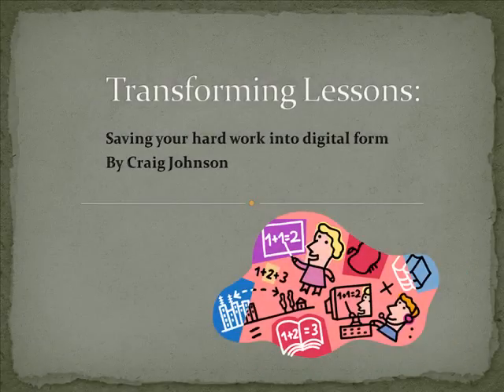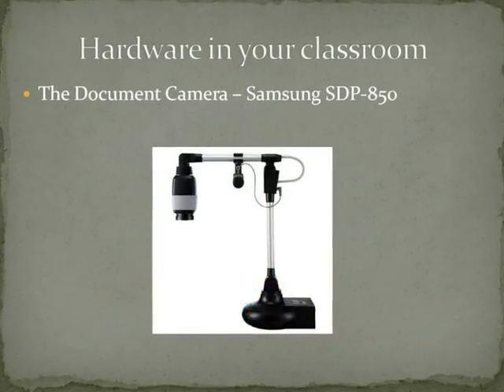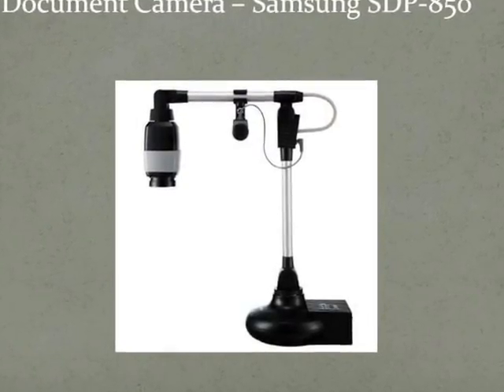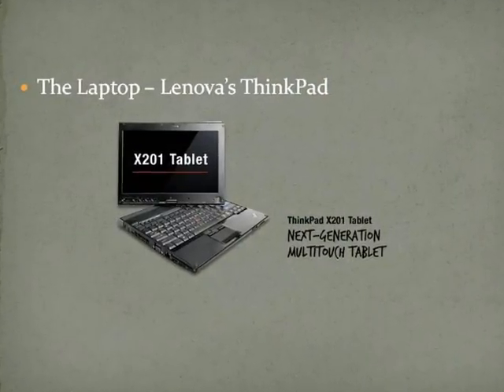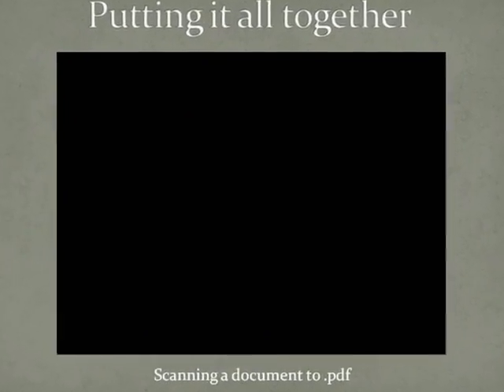Craig Johnson Photo StoryPart1